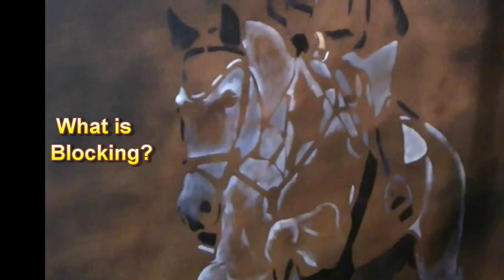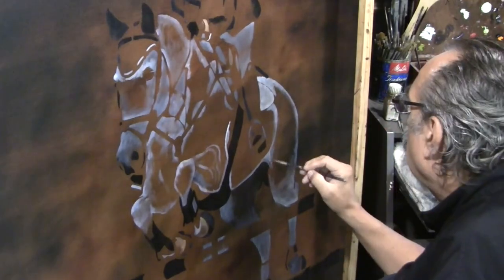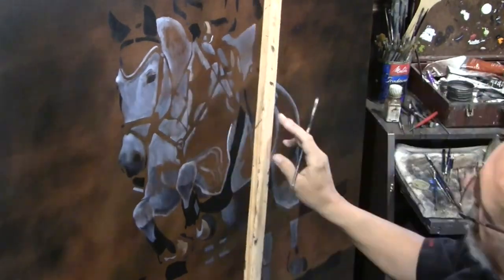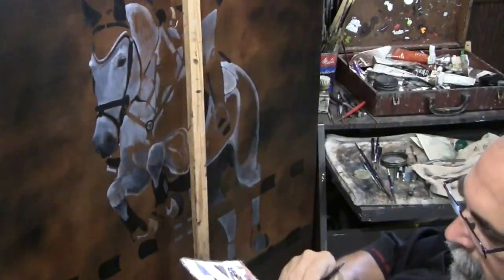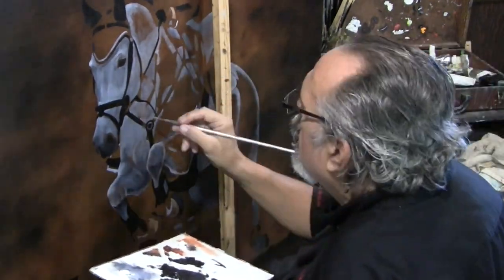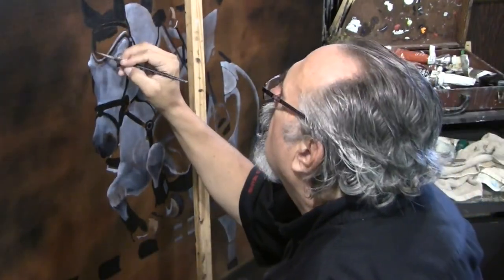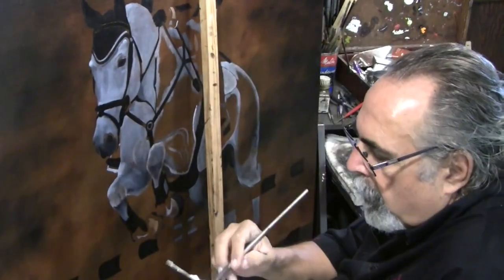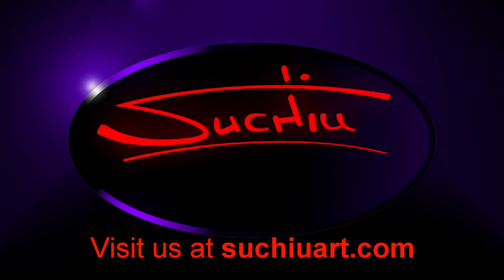Suchiu Equestrian Artist - Nicole Bellissimo #2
In this video equestrian artist, Ronald Suchiu shows you and describes how he uses his own form of "blocking" to add his subject to the canvas in an extremely accurate manner.

He has also been called "National Treasure" by two of the Prime Ministers of his home country of Canada.